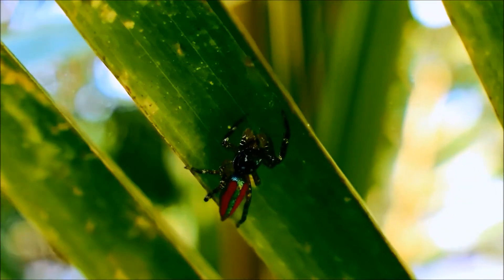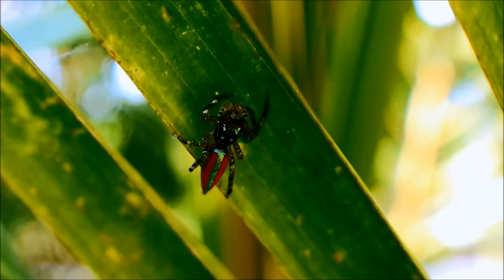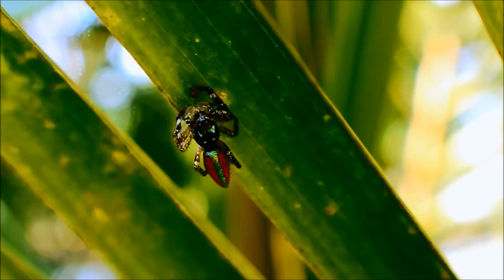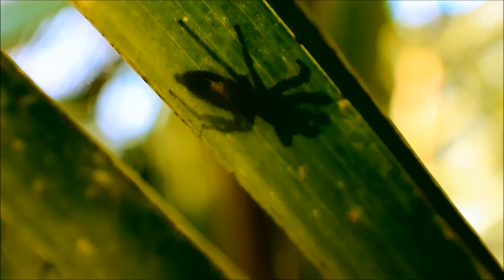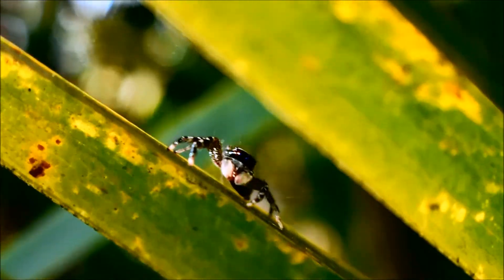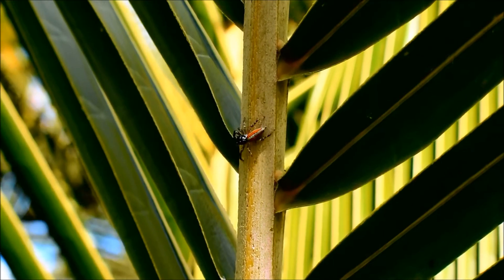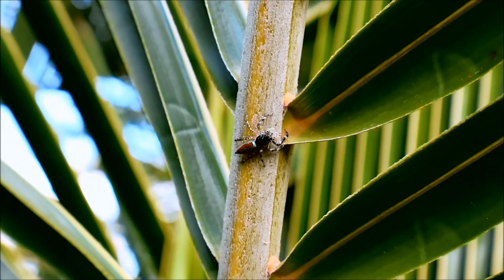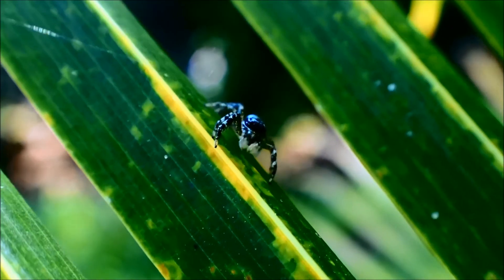Beautiful Jumping Spider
In this video we see an an incredibly beautiful jumping spider of the Amazon rain forest.